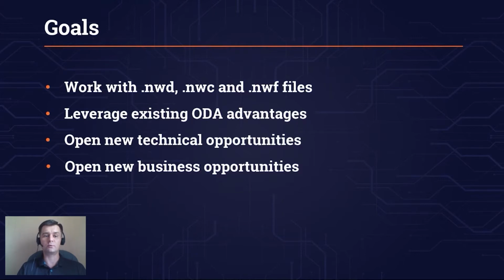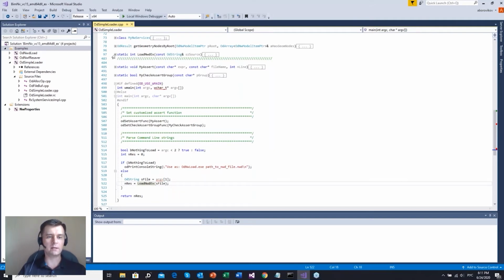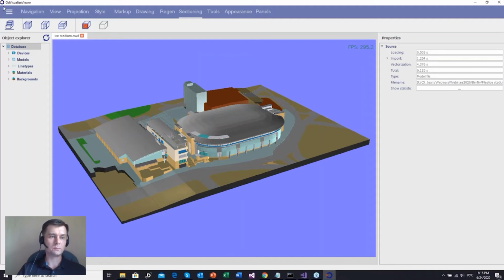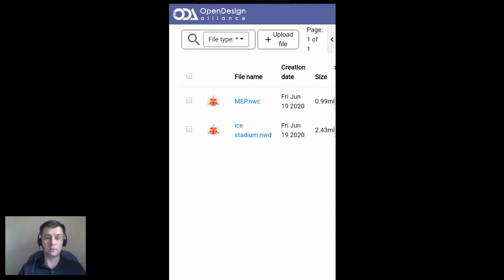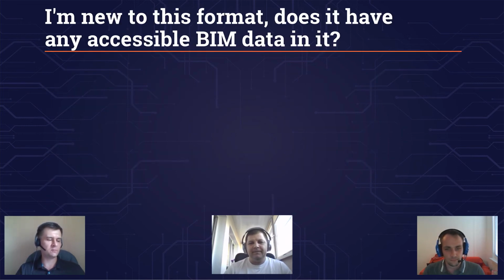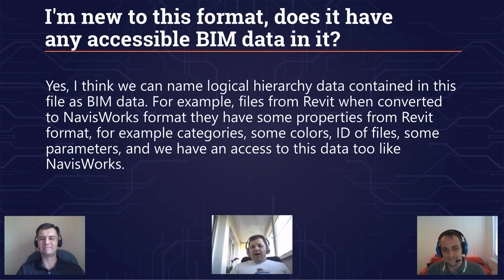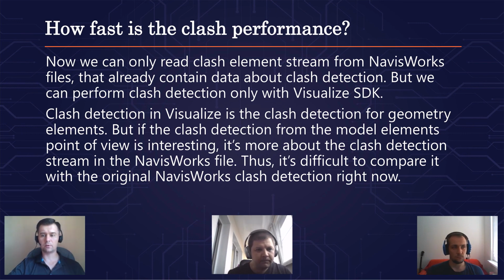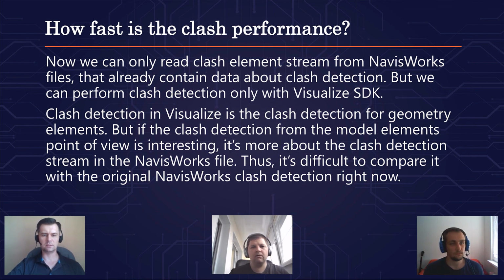BimNv SDK Webinar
You can find more information about ODA Webinar Series 2020 by the